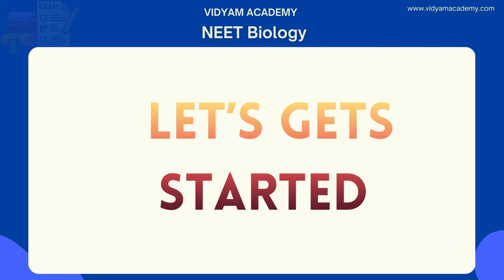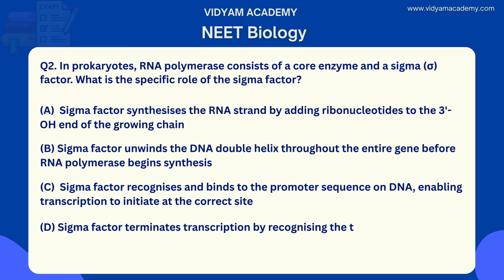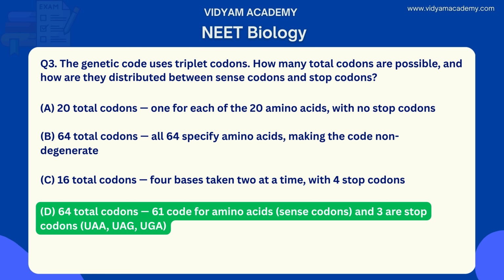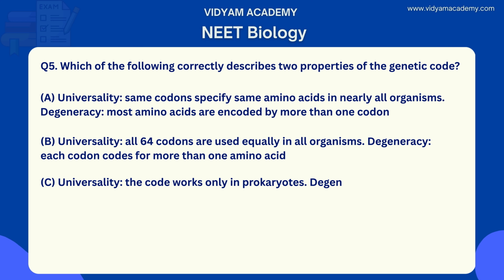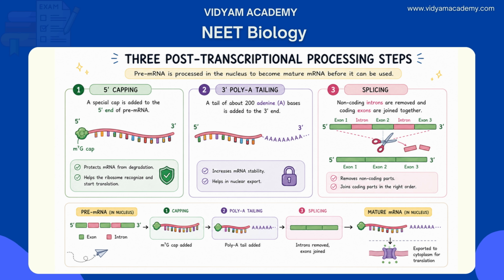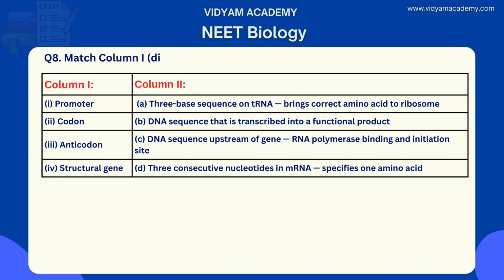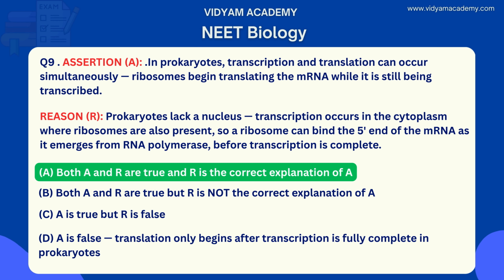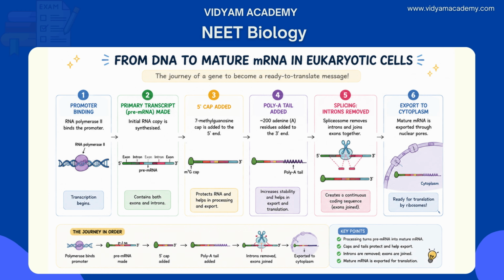NEET Biology Most Expected Questions | Molecular Basis of Inheritance | Series 16| PYQ Based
NEET Biology Most Expected Questions | Molecular Basis of Inheritance | Series 16
Welcome to Vidyam Academy’s Most Expected Questions Series for NEET Biology.
In this session, we cover highly important and NCERT-based Biology questions from:
🎯 Sub Topics Covered:
1. Transcription
2. Genetic Code
Time Stamp:
00:00  Intro
00:32 - 1st Question
2:40 - 2nd Question
4:52 - 3rd Question
6:54 -  4th Question
8:38 - 5th Question
10:45 - 6th Question
12:40  - 7th Question
14:38 - 8th Question
16:38 - 9th Question
18:40 - 10th Question
21:00 - Outro
Welcome to Vidyam Academy's NEET Most Expected Questions Series!
In this episode, we cover the most important NEET Biology questions from Molecular Basis of Inheritance, focusing on:
✅ Transcription
✅ Genetic Code
✅ NCERT Line-Based Questions
✅ Concept-Based MCQs
✅ High Probability NEET Questions
✅ Exam-Oriented Revision
This session is designed for NEET 2027, NEET 2028 and Class 12 Biology students aiming for maximum marks in Genetics and Molecular Biology.
📌 Topics Covered:
• Transcription
• Genetic Code
• Codons
• Degeneracy of Genetic Code
• Start & Stop Codons
• mRNA Formation
• Protein Synthesis Basics
🎯 Perfect for:
NEET Aspirants
Class 12 Students
Repeaters

Transcription
Genetic Code
Class 12 Biology
NCERT Biology
Genetics NEET
Molecular Biology NEET
NEET Biology Revision
Biology MCQs
NEET 2027 Preparation
Protein Synthesis
Codon Chart
Genetic Code Tricks